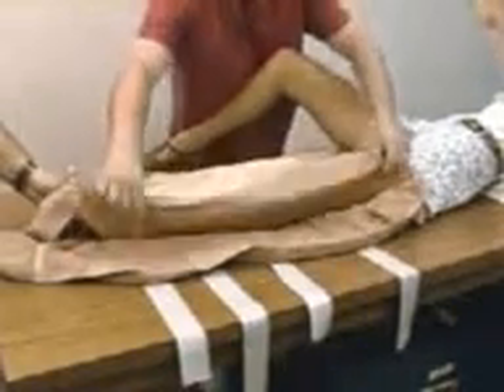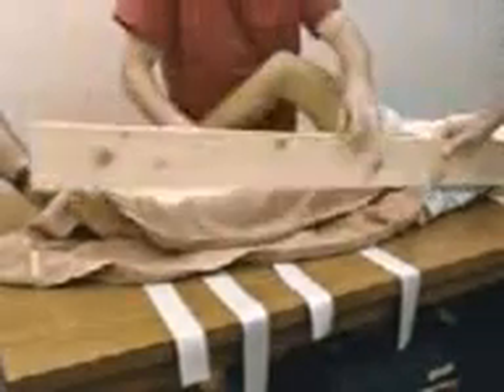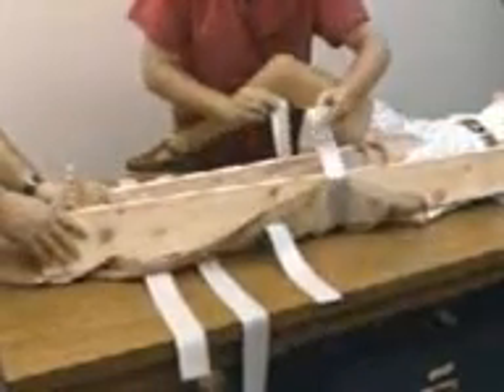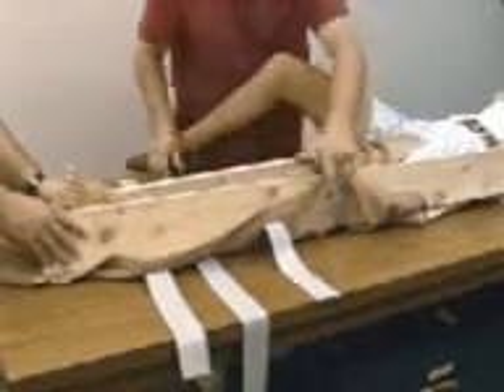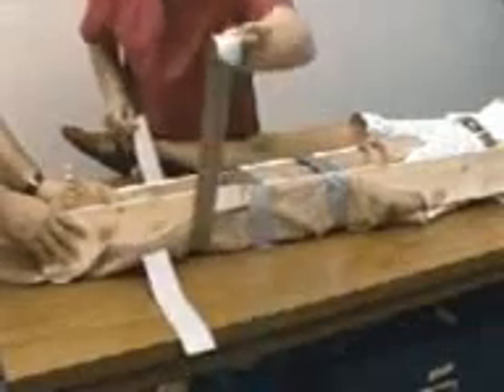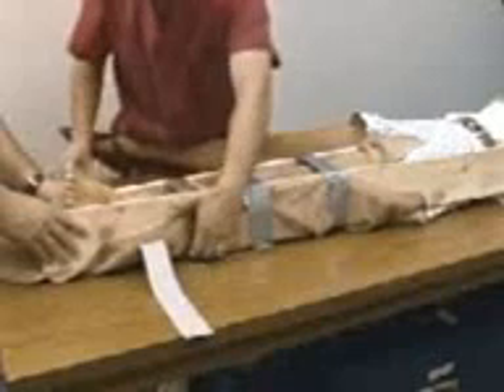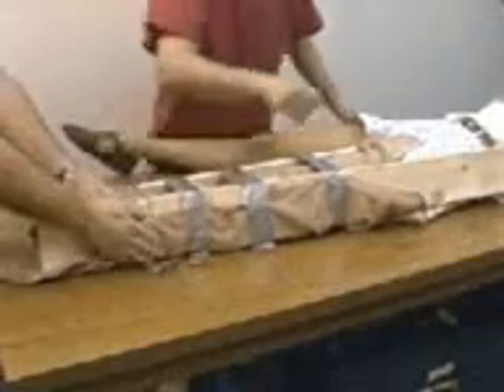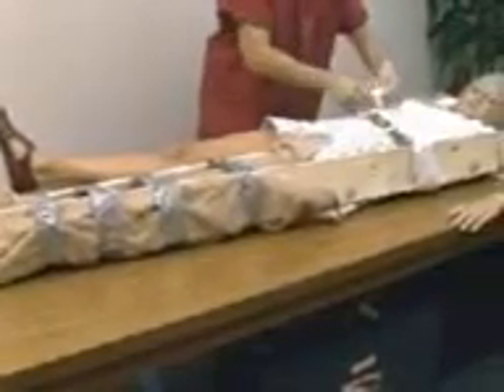Orthopedic VID 0050